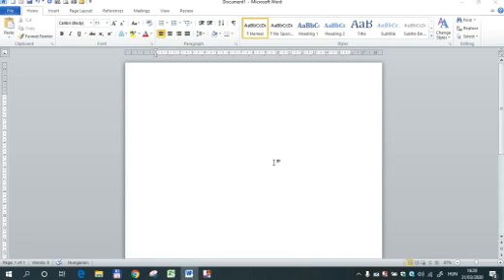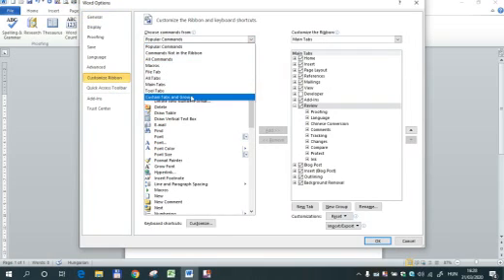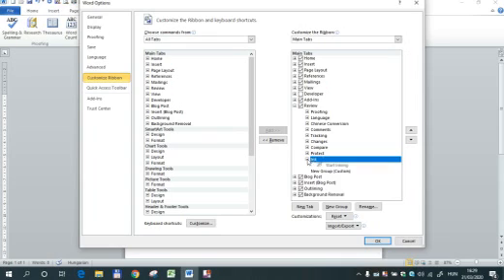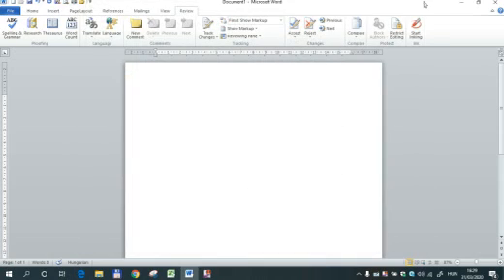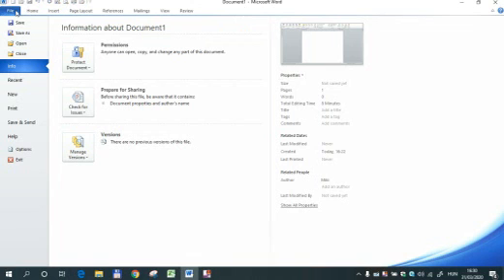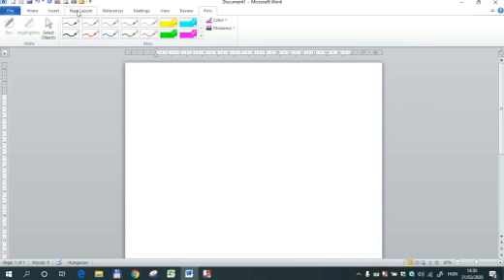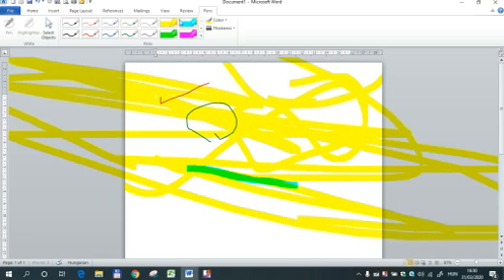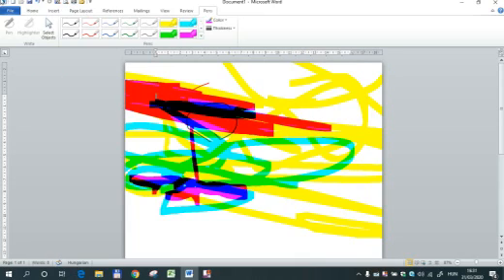How to add start inking in Microsoft Word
Why don't I have "start inking" in Microsoft Word,Powerpoint, Excel and how to add it or if it doesn't work then how to add pens